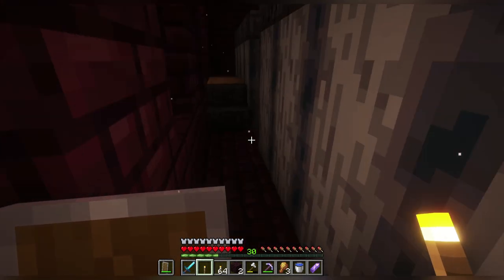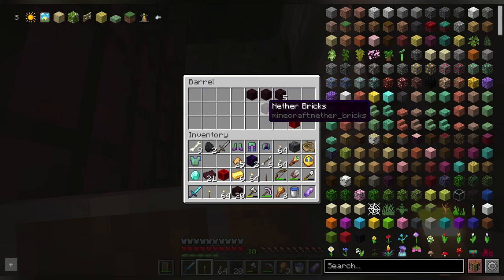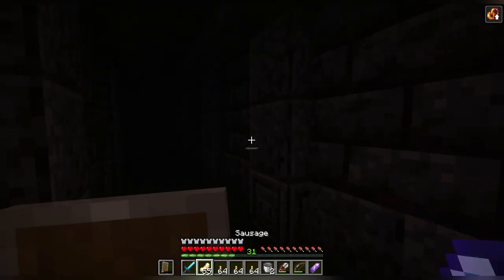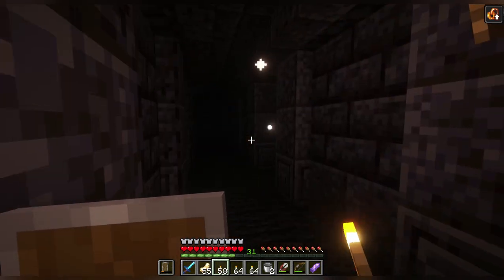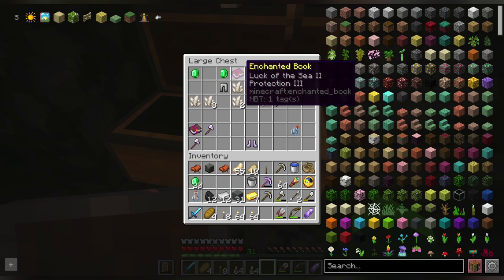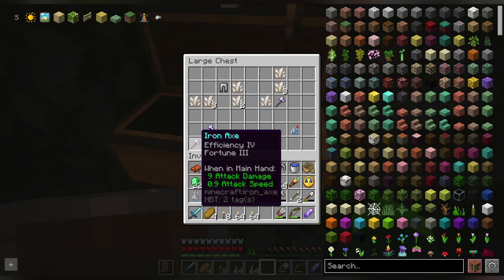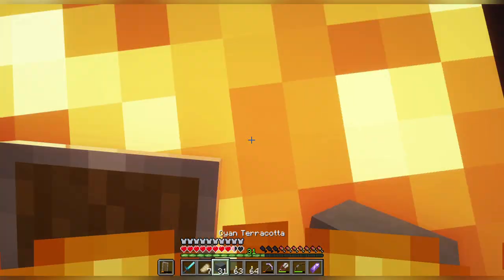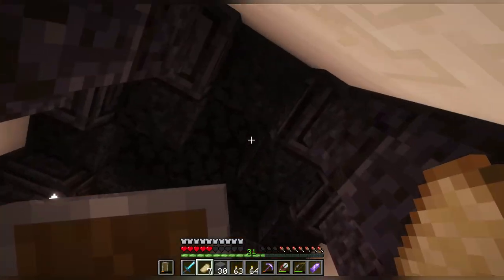Daybreaker (Novis: Fractured Universe)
Hey guys. More exploring the volcanic nether.